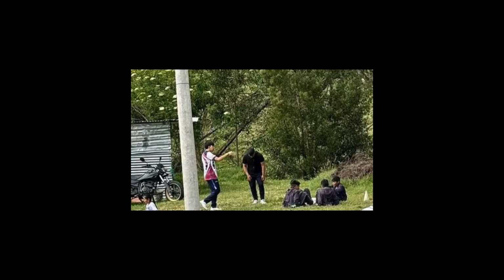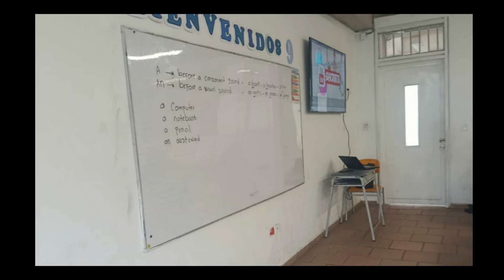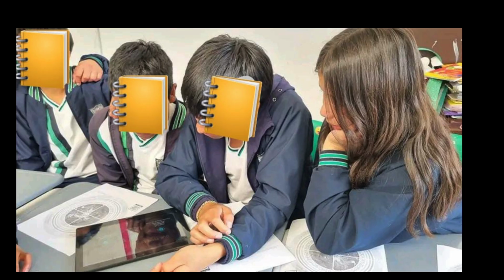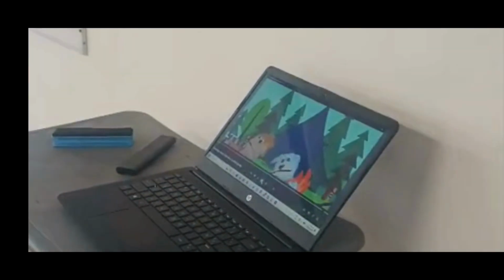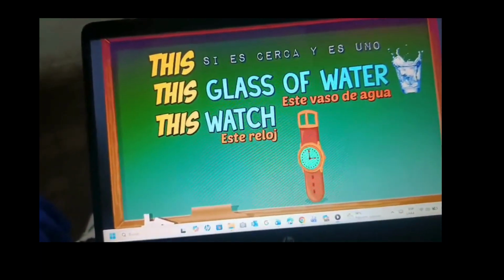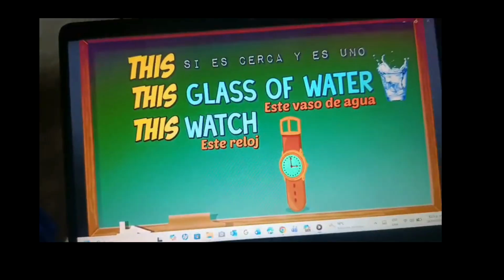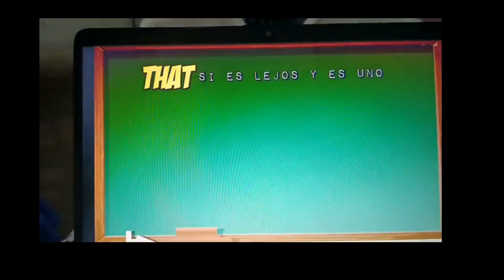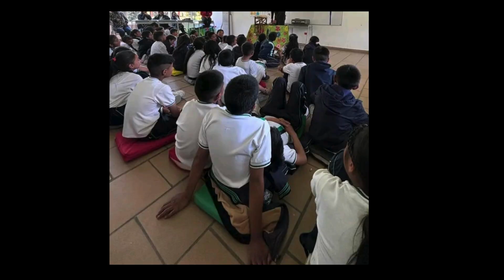Step 3: Micro-Video, Technology in Foreign Language Teaching